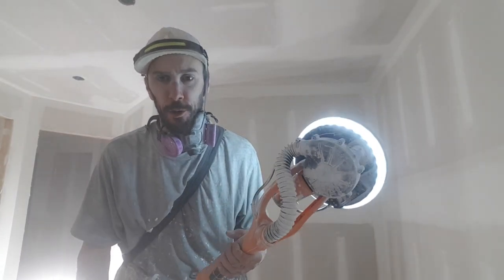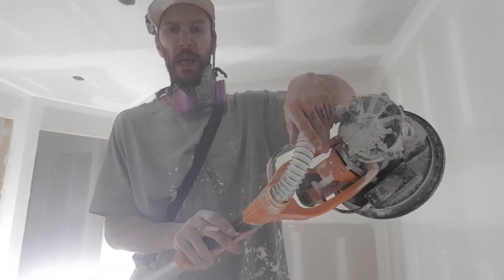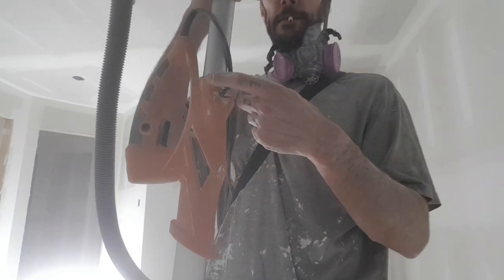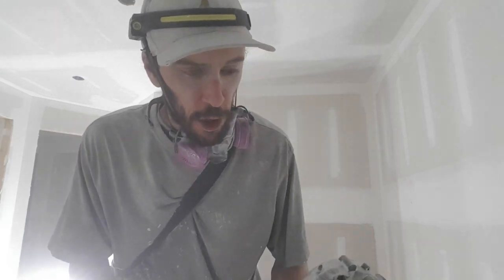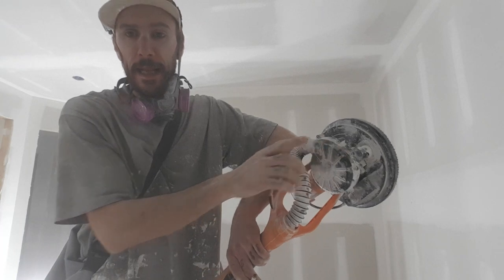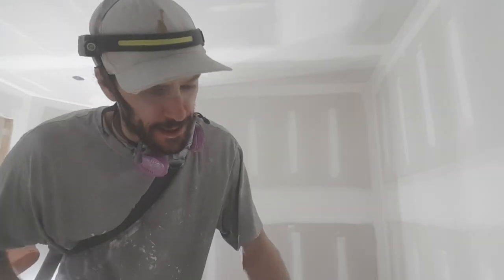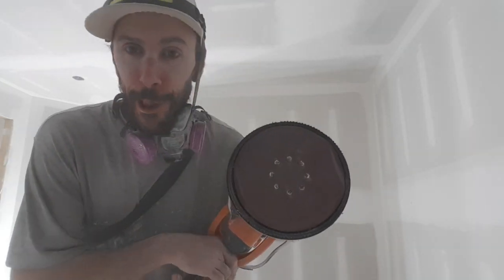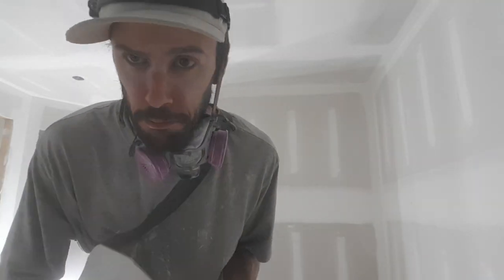awesome $200 Amazon electric sander!!$$